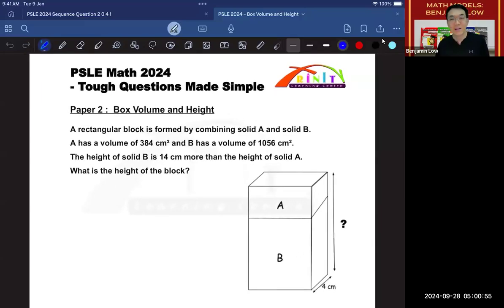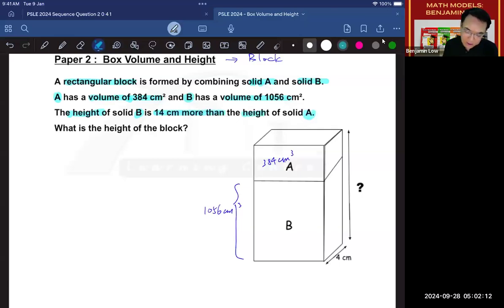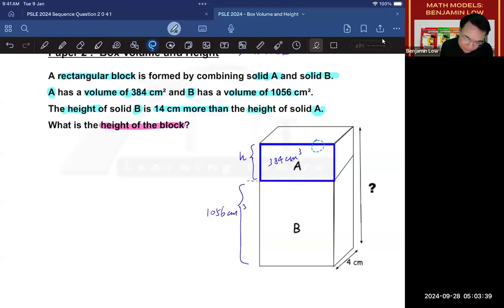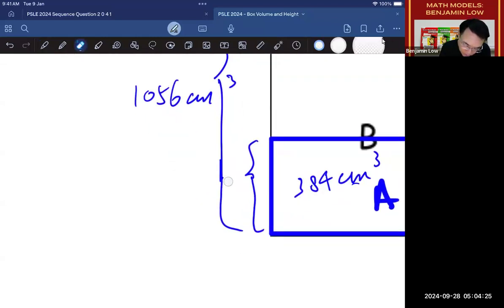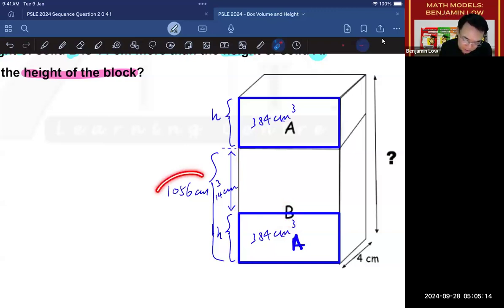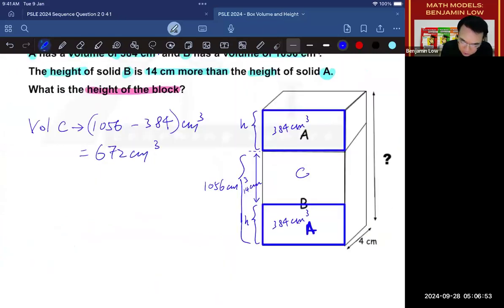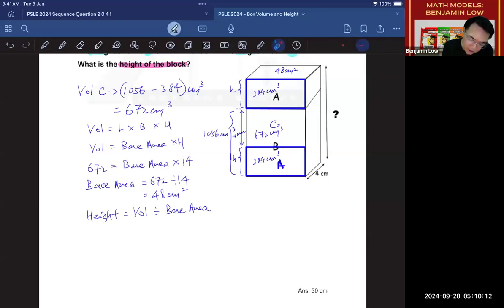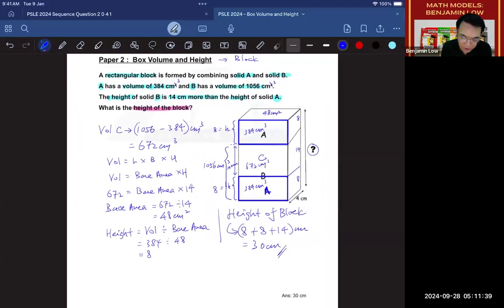PSLE 2024 PSLE Math - Cuboid Vol Area & Height